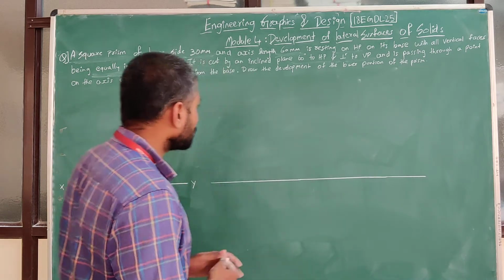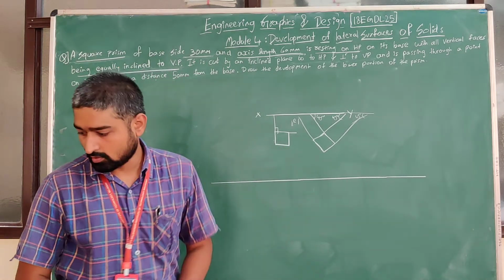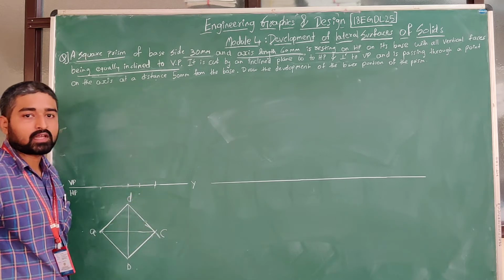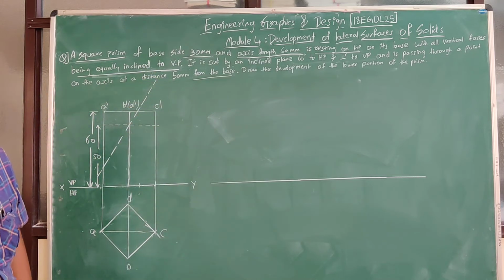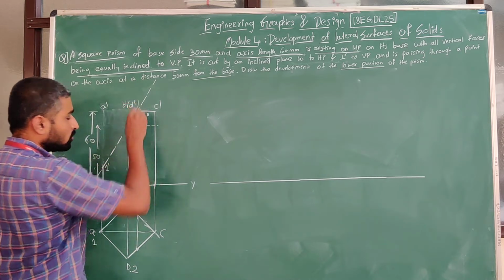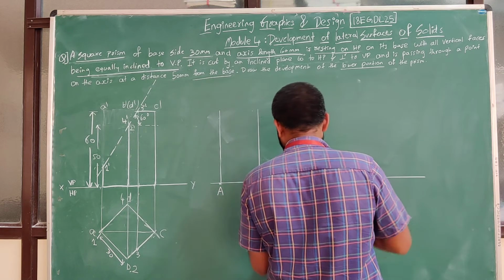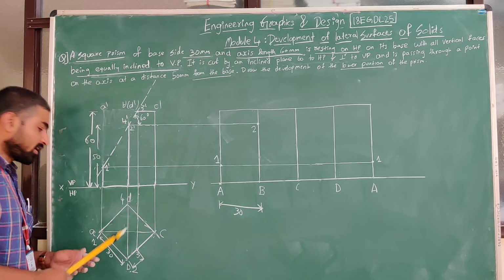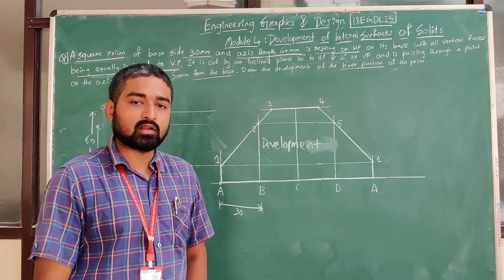18EGDL15/25: Module 4: Development of Square Prism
By: Prof. Chiranjivi Patil, Mechanical Department, SGBIT, Belagavi